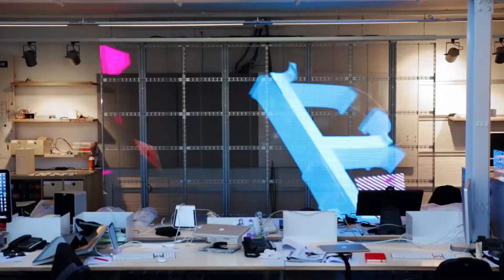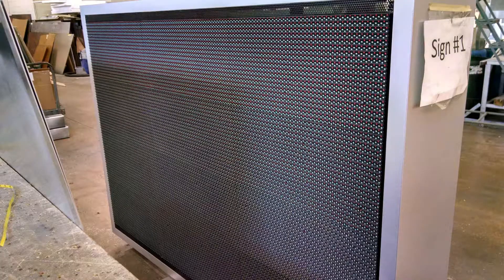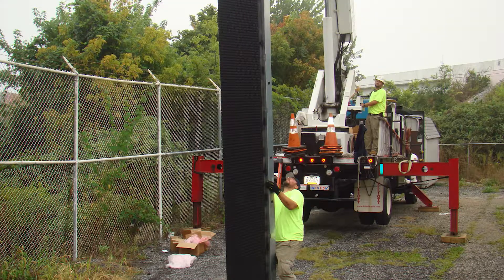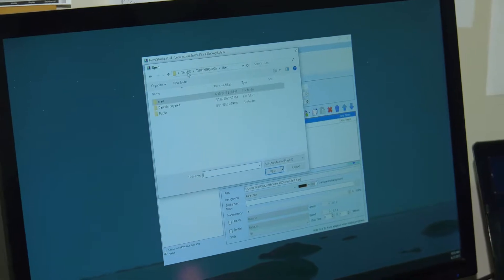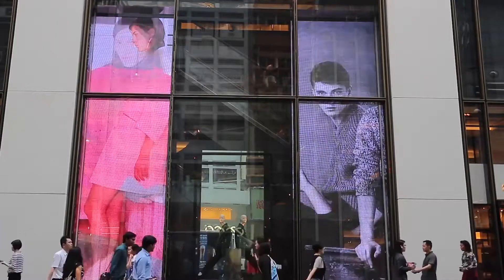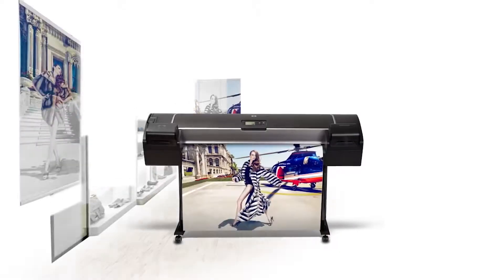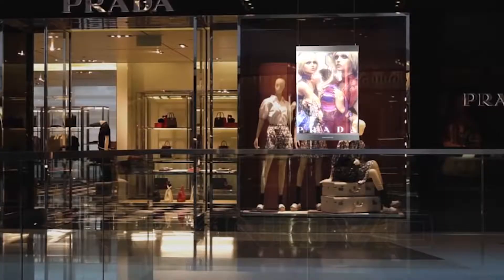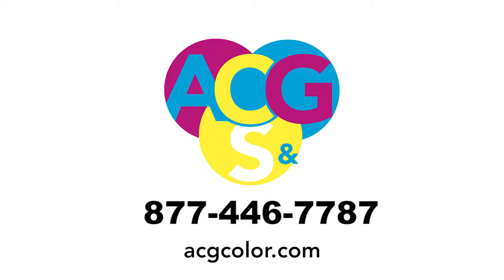Best Digital Signs Doylestown PA LED Signs Doylestown PA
- Looking for a company that offers best digital and LED signs in Doylestown PA? Advanced Color Signs & Graphics offers both digital and LED signs to customer's in Doylestown PA.

Advanced Color Signs & Graphics offers Full Color LED Displays/Billboards, Transparent LED Window Posters, Banners, Lawn Signs, Vehicle Magnets, POP Displays and more in Bucks County PA and surrounding areas. These new state-of-the-art displays are built to last, made in the USA, come with a UL listing and have an outstanding warranty. At times in business, how you look makes all the difference in the world, so don't delay, call today!